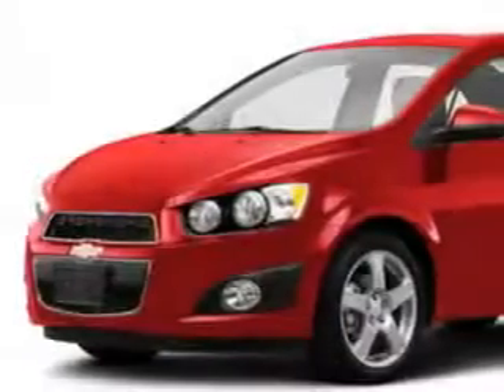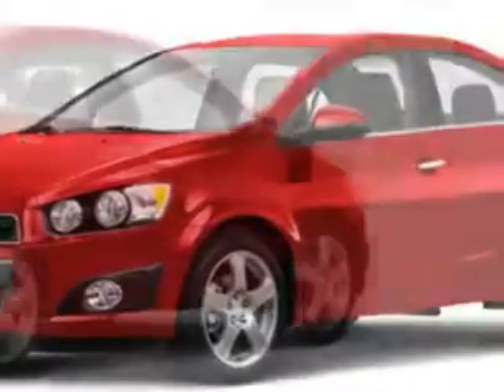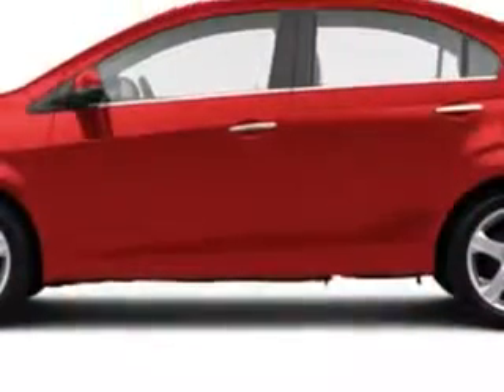2014 Chevrolet Sonic Larry H. Miller Chevrolet of Murray Murray, UT 84107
Chevrolet Sonic Check out this  Red Hot   Chevrolet Sonic Sedan, equipped with a 4 Cylinder engine and a 5-speed manual transmission. Enjoy an exceptional 35 miles to the gallon on this great car with features like Sirius Xm Satellite Radio, Halogen Headlights, Heated Exterior Mirrors, Emergency Braking Assist, Hill Start Assist, Electronic Brakeforce Distribution, Engine Immobilizer, Anti-Theft Alarm System, Premium Cloth Upholstery, Electric Power Steering, Onstar With Turn-By-Turn Navigation, and much more. Enjoy the drive and have peace of mind in this  Chevrolet Sonic. See us at Larry H. Miller Chevrolet of Murray today!
MILES:      5
VIN:1G1JD5SH0E4159117

5500 South State ST.